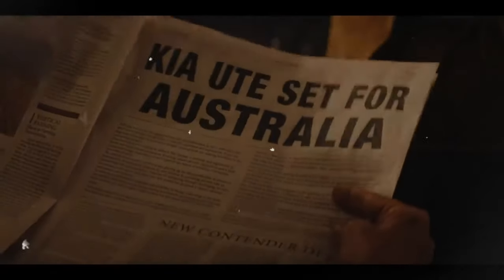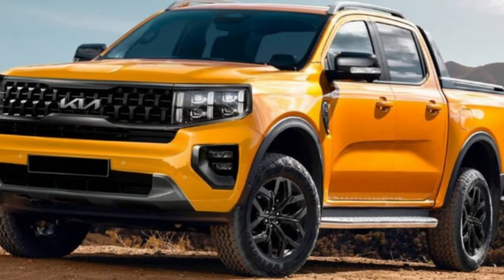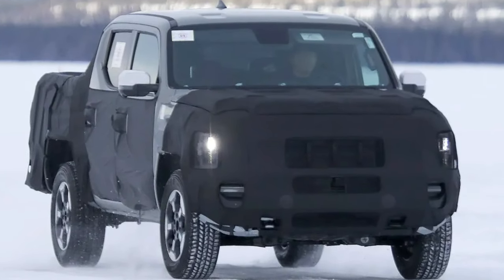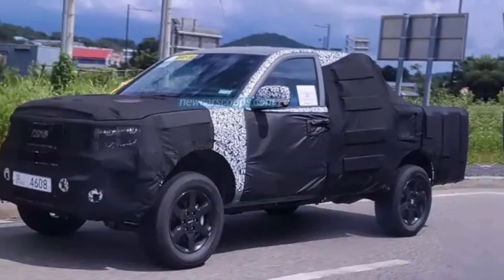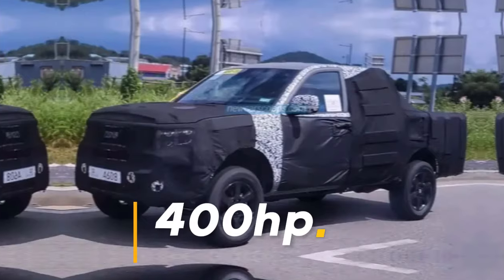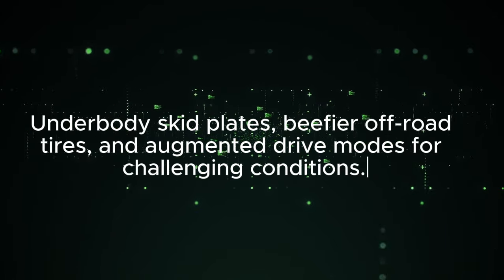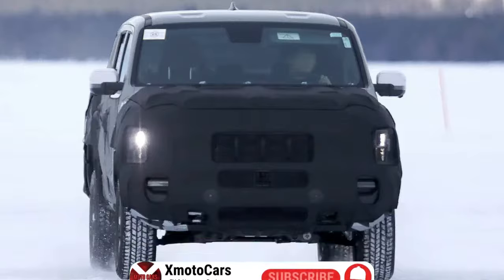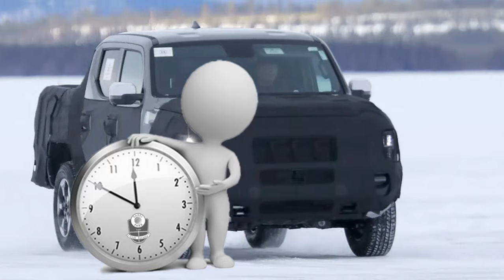All NEW 2025 Kia Tasman - Pickup Truck That Shocks Everyone!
Get an exclusive first look at the 2025 Kia Tasman in this exciting video reveal! Don't miss out on all the details and features of this upcoming vehicle. Watch now to be the first to know about the latest Kia model.

📌 ABOUT MY CHANNEL:
XmotoCars - where we deliver straight-shooting new car reviews of the latest models, provide auto news commentary, and highlight cutting-edge tech in electric vehicles.
Videos are posted regularly, so subscribe and along for the ride as we race through new car makes and models, dive into the details, and take you on the road with some wild test drives.